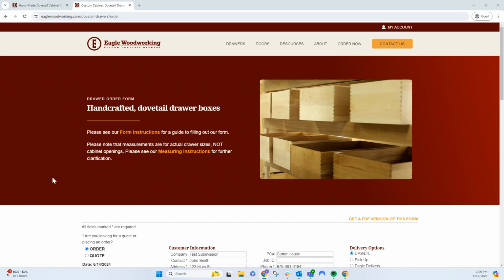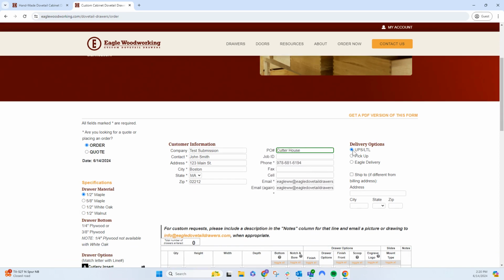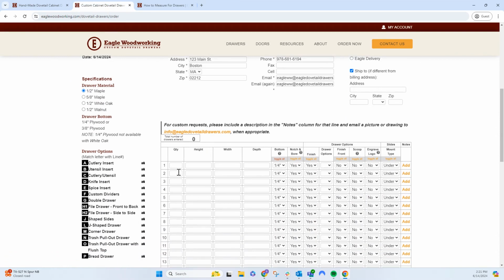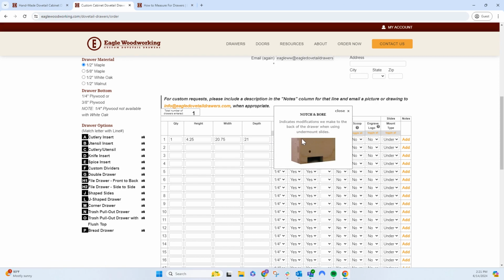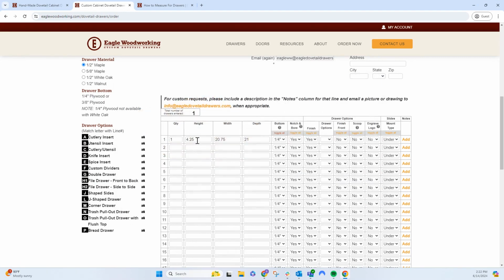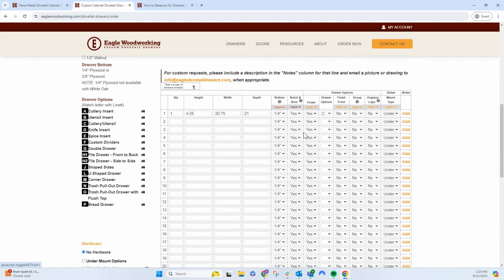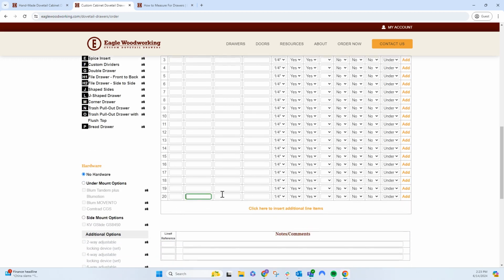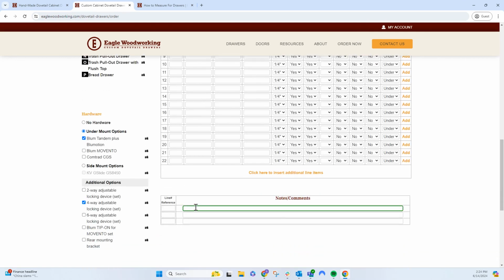How to fill out Drawers Order Form by Eagle Woodworking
Instructions for how to fill our the Drawers Order Form on our wesbite.